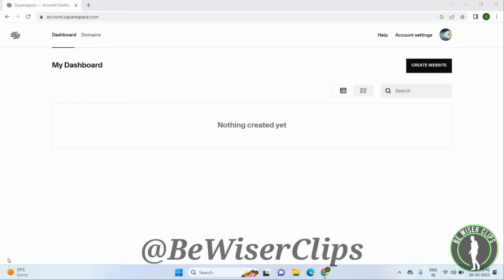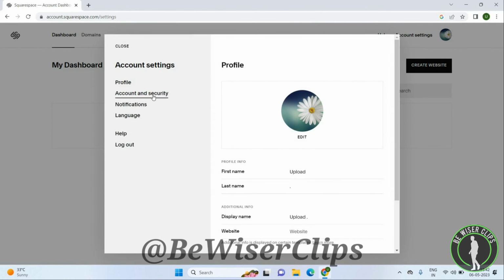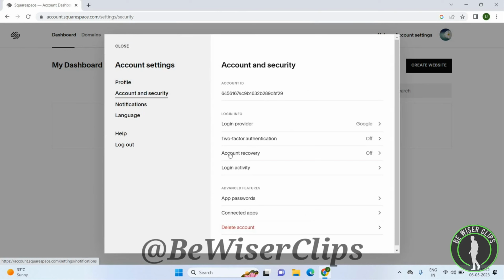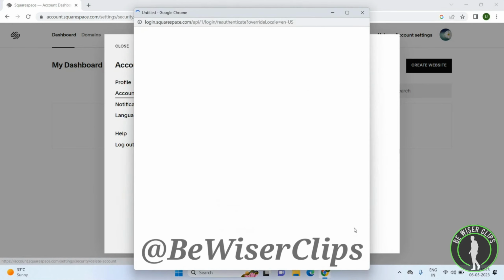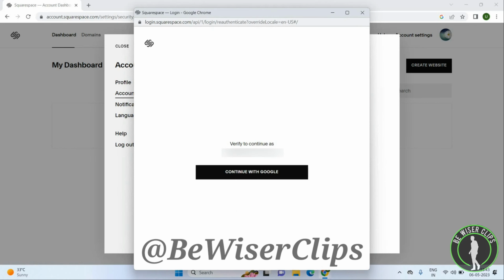How To Delete Account Squarespace Tutorials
🚀 Welcome to our comprehensive tutorial on Squarespace, the all-in-one platform that empowers individuals and businesses to create stunning websites effortlessly. In this video, we'll guide you through the process of deleting your Squarespace account, ensuring you have all the information you need to manage your online presence effectively.

🌐 Squarespace is renowned for its user-friendly interface, sleek design templates, and robust features that simplify website creation. However, circumstances may arise where you need to delete your account, whether you're moving to a different platform or reevaluating your online strategy.

🎥 In this step-by-step tutorial, we'll cover everything from accessing your Squarespace account settings to the final confirmation of account deletion. We'll also discuss important considerations and potential consequences of account deletion, helping you make an informed decision tailored to your unique needs.

🔒 Deleting your Squarespace account is a straightforward process, and we're here to guide you through it with clarity and precision. Join us as we navigate the Squarespace dashboard together, ensuring you have a seamless experience throughout.

Whether you're transitioning to a new platform or making changes to your online presence, this tutorial will equip you with the knowledge to confidently delete your Squarespace account. 👩‍💻👨‍💻